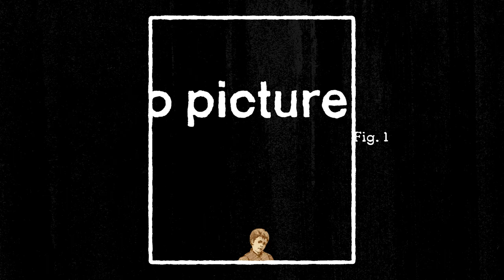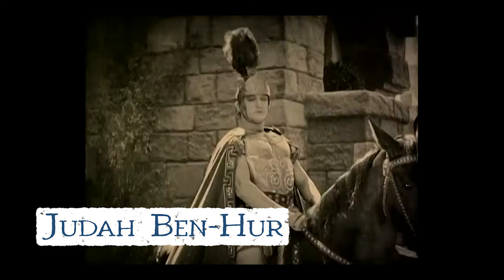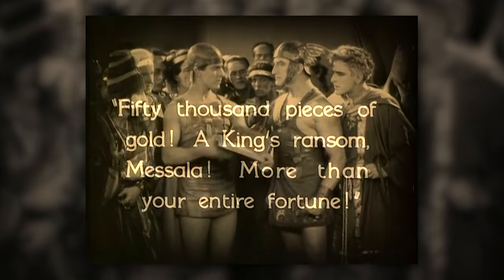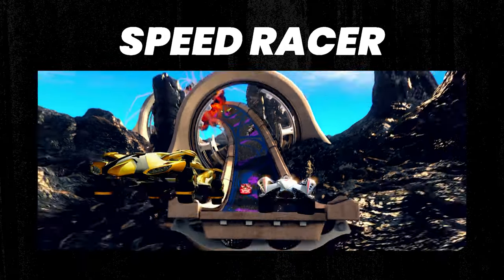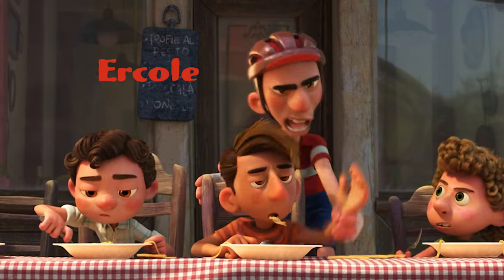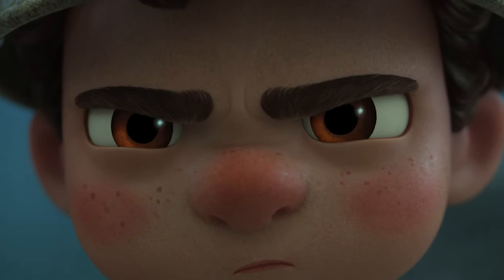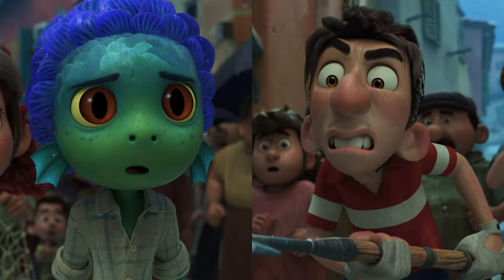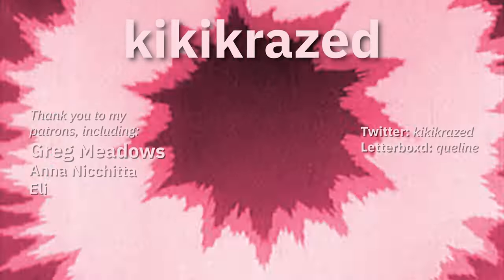Luca and 100 Years of Movie Race Scenes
In order to understand Luca's best scene, we need to talk about the 100-year-old silent film that started it all: Ben-Hur. Here's how Pixar was inspired by silent cinema.

Timecodes:
00:00 - Intro
01:04 - Three Lessons Learned from Ben-Hur
03:38 - Luca Context
04:35 - Scene Breakdown: Luca's Race
06:27 - Conclusion

Written, recorded, and edited by Queline Meadows (kikikrazed)
FOOTAGE:
Intro and Outro Footage (eye and animated explosion) is taken from "Atomic Alert Vol. 1" via the Internet Archive which is in the public domain
Film/video clips used (in order of first appearance):
Making of Luca (2021)
Luca (2021)
Ben-Hur: A Tale of the Christ (1925)
The Fast and the Furious (2001)
Star Wars: Episode I - The Phantom Menace (1999)
Ben-Hur (1959)
Speed Racer (2008)
The Pinchcliffe Grand Prix (1975)
Ben Hur (2003) - not 2013, oops!
MUSIC (in order of first appearance):
♬ Dan Romer - This Isn't Any Old Race (Luca Soundtrack)